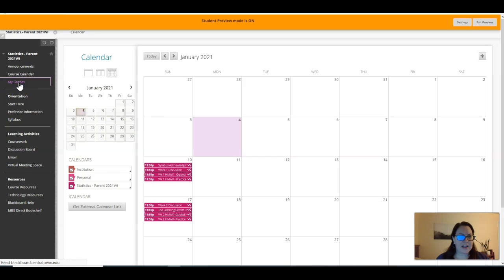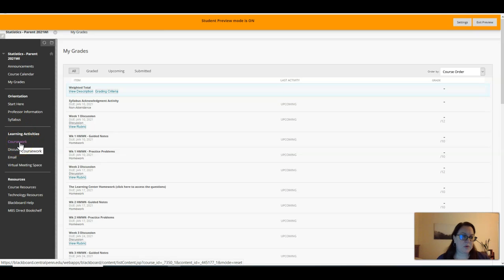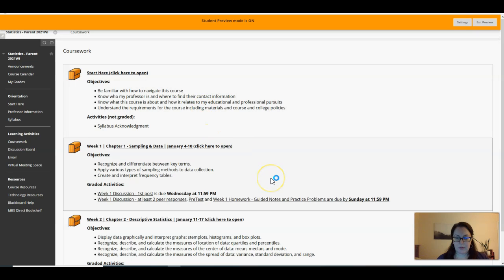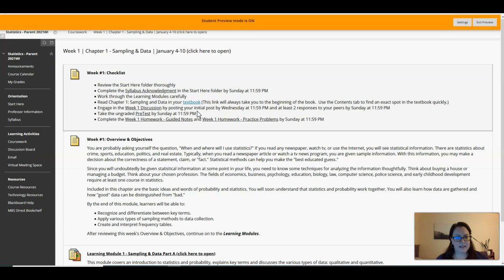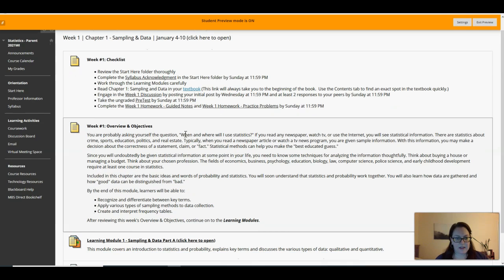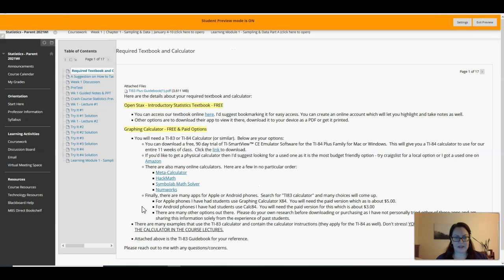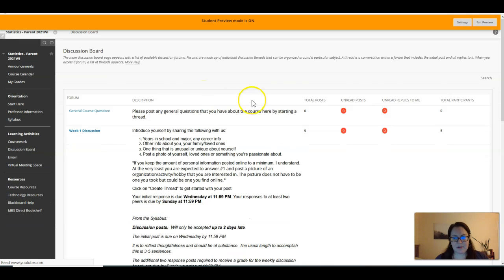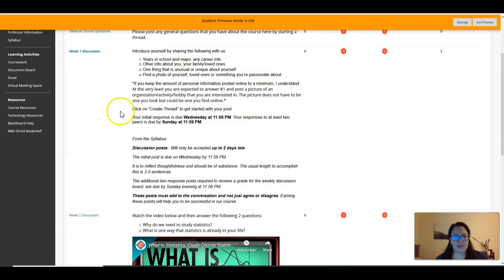Walkthrough of our course